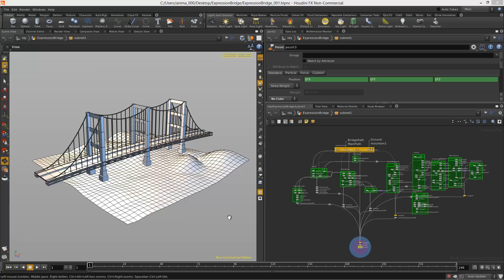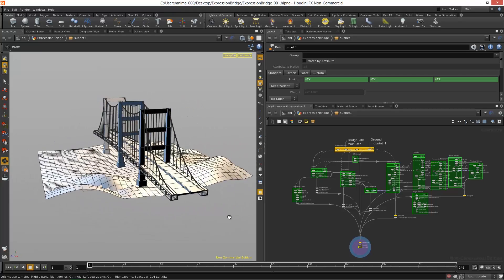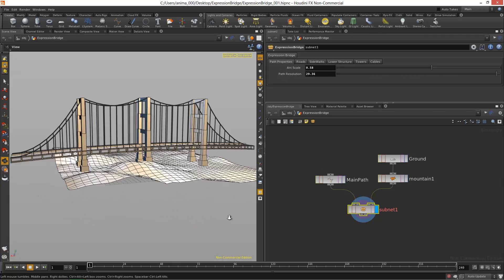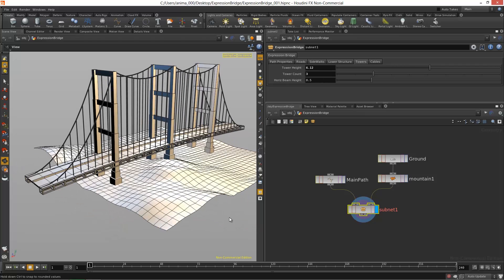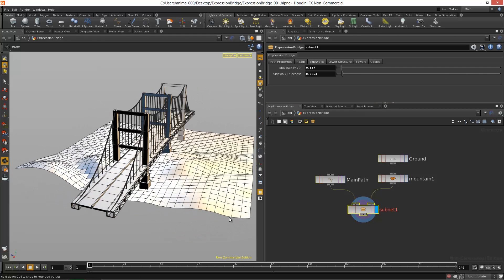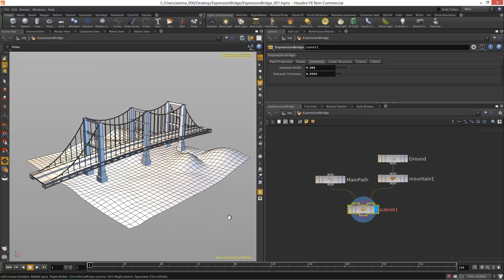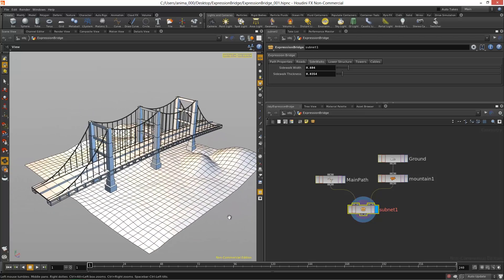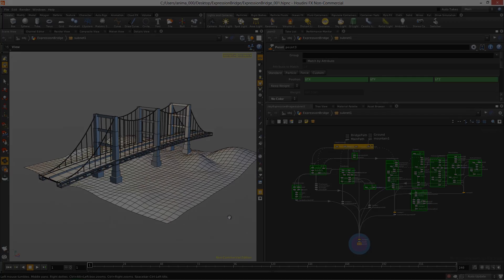GaTu - Houdini - Expressions Bridge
The Expression Bridge course will take you through the process of building out a modular two lane suspension bridge. We will cover the techniques necessary to make every aspect of the bridge as tweak-able as possible. This includes being able to change the road width, amount of bridge towers, sidewalks, fences, etc. By the end of this course you will have learned the necessary expressions needed to build out any complex Procedural asset in Houdini.